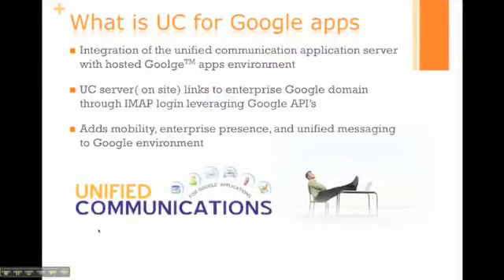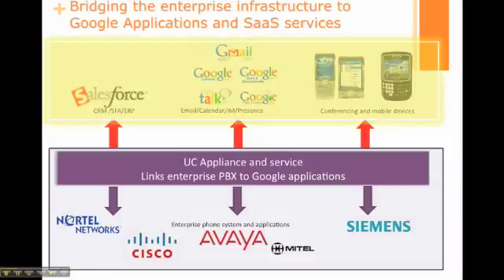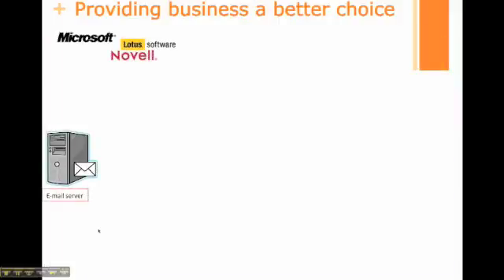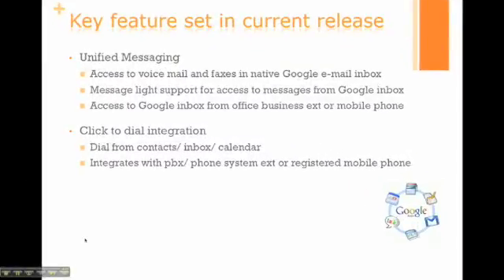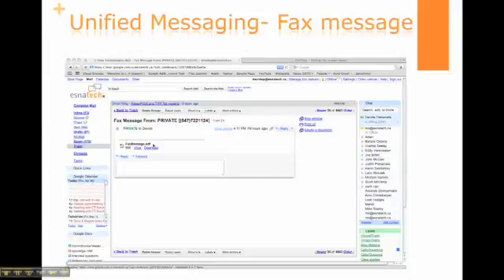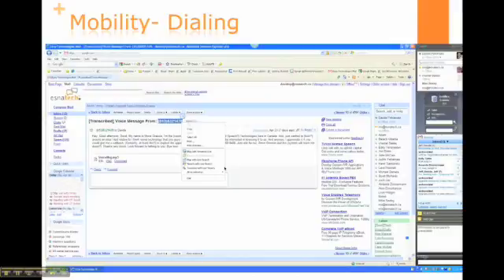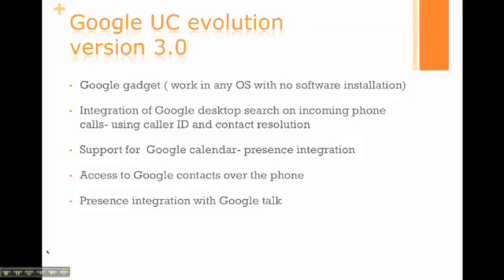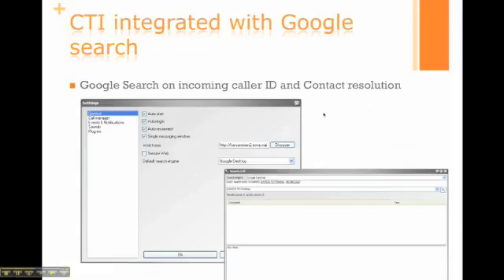UC 4 Google Apps.m4v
Over view of esnatech's UC 4 Google apps SIP based solution for more information go